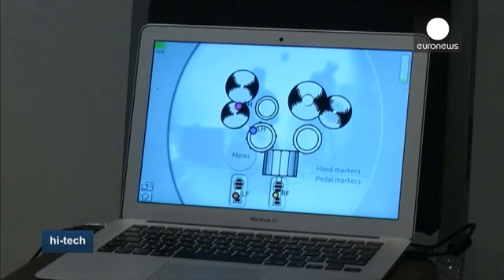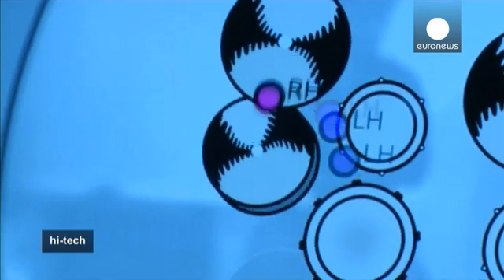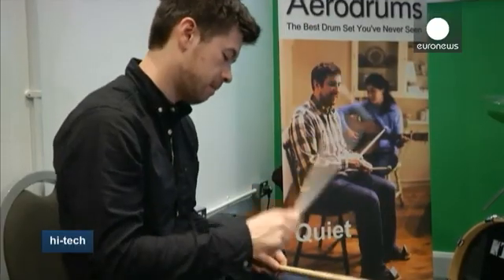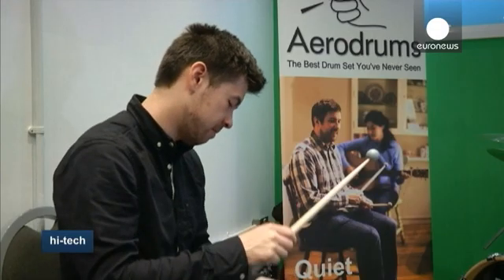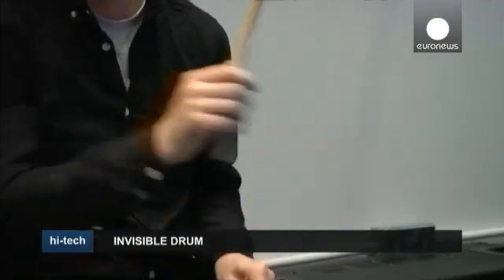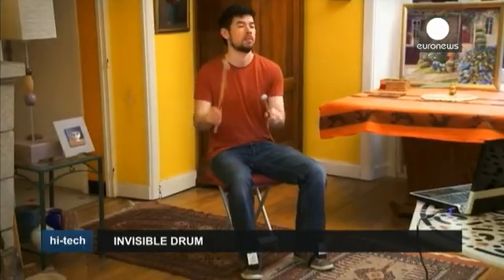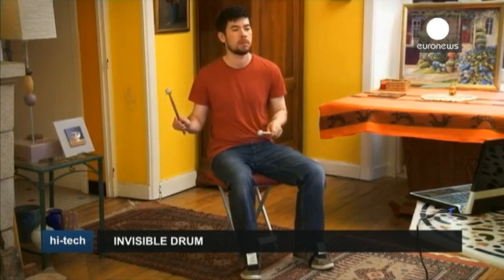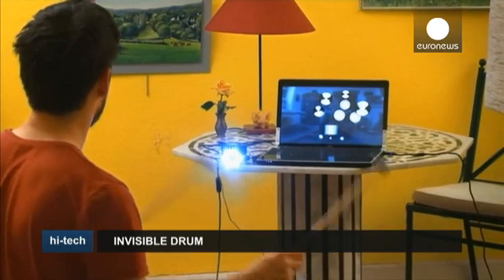Drumming in thin air: invisible drum kit allows player to perform anywhere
We've all seen someone play the air guitar. But this new invisible drum kit is certainly the first of its kind.

Called Aerodrums, it uses real-time motion-tracking technology similar to that used for motion-capture effects in movies, to accurately translate the drummer's movements into sounds.

Retro-reflective markers on the drummer's feet and the drum sticks are illuminated by bright lights, with a high speed camera tracking the motion. The drummer has to sit just over a metre away from the…